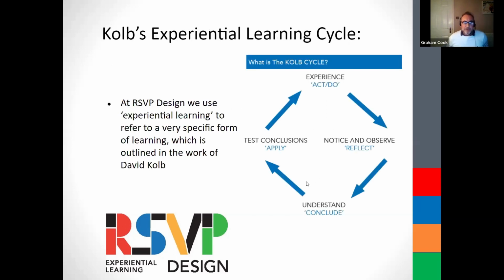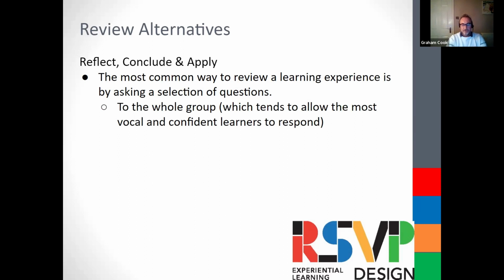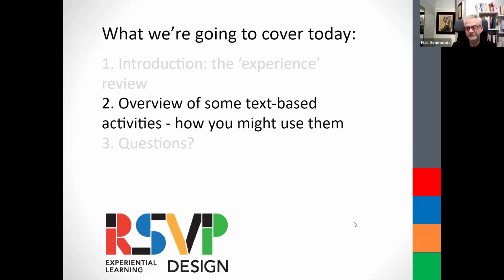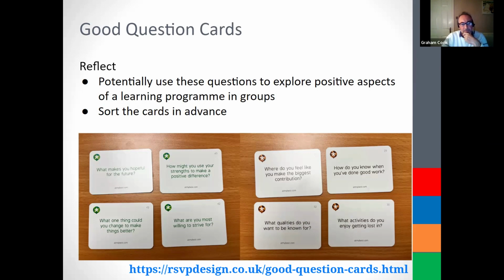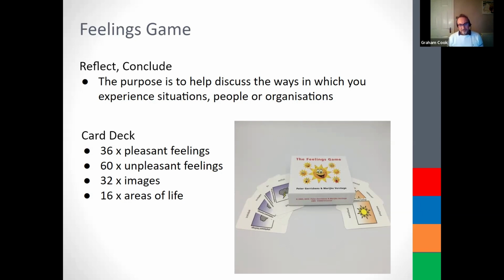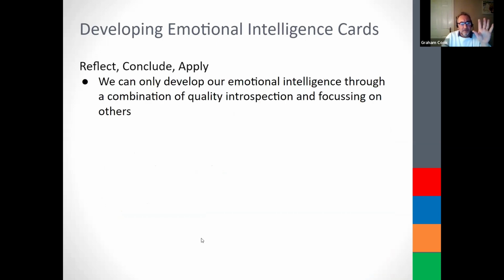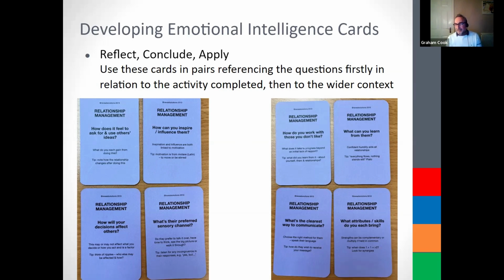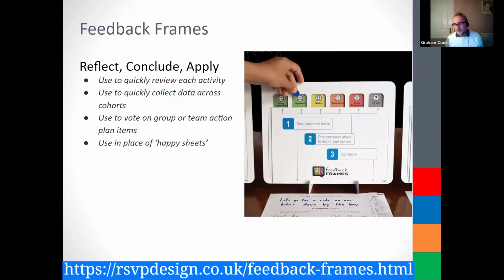Text-based Review Activities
This webinar explored several text-based products useful in helping generate good questions & discussion on specific topics such as coaching, action planning, giving or getting feedback, or as part of an activity review session. Two new products were included: Feedback Frames and the Good Question Cards deck; as well as existing products: The Feedback Game, The Feelings Game and the Developing Emotional Intelligence coaching cards.